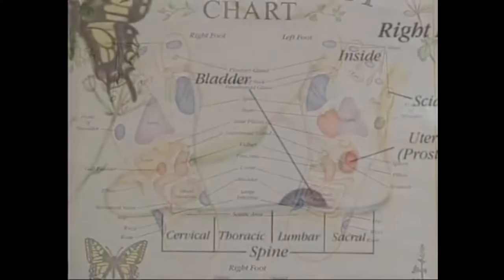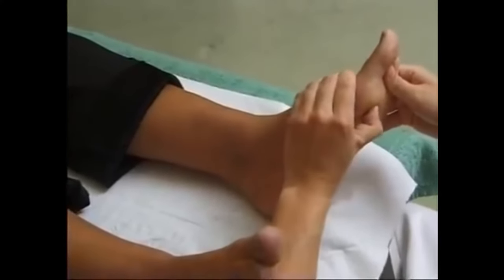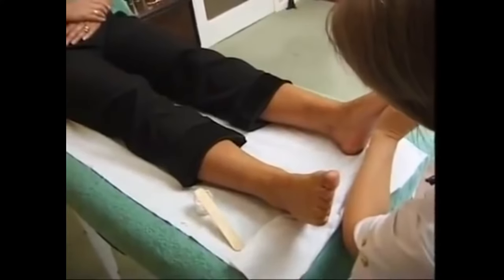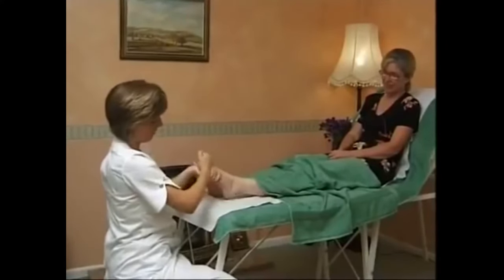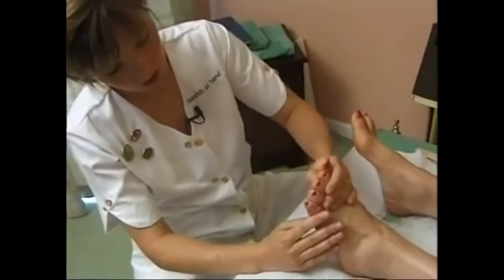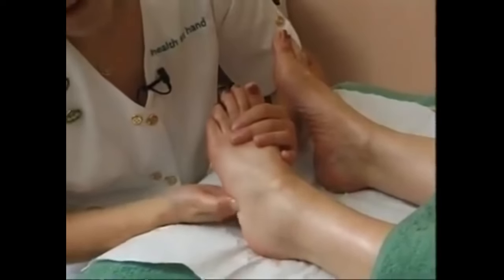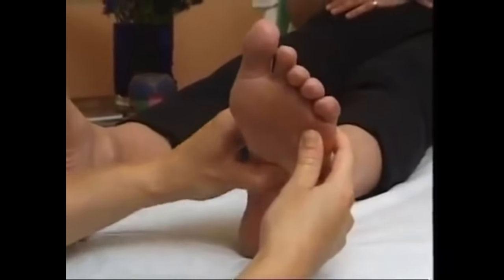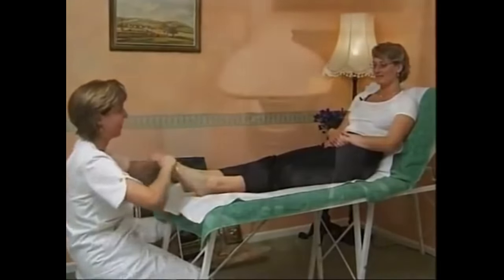Swiss Reflex with Victoria Sprigg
Unlock the secrets of Swiss Reflexology with this in-depth, step-by-step guide presented by the knowledgeable Victoria Sprigg. Reflexology, through gentle pressure on specific points of the feet, provides a gateway to the entire body, allowing therapists to diagnose and address various issues.

The feet, often called the map of the body, reveal a holistic view of our well-being. By targeting specific areas through reflexology, you can effectively tackle concerns like chronic backaches or sluggish digestive systems. The benefits are nothing short of remarkable!

Join us on this journey of discovery as we delve into the art of Swiss Reflexology with Victoria Sprigg. Whether you're new to reflexology or seeking to deepen your understanding, this comprehensive guide offers insights and techniques to enhance your practice.

👉 Start reaping the incredible benefits of Swiss Reflexology today! Your path to enhanced well-being begins here.